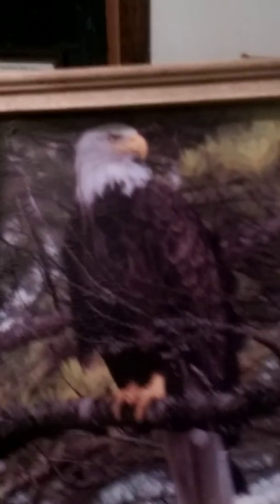How redeem a code for Xbox one Windows 10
Redeem a code for Windows 10 dashboard, free  game of the month, and eagle scout party update/ Facebook Scotty Kull